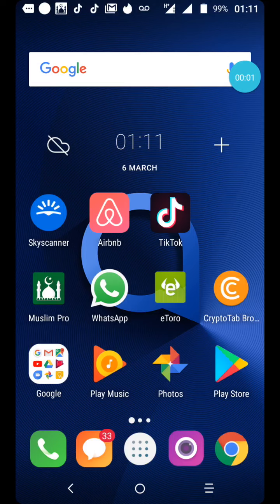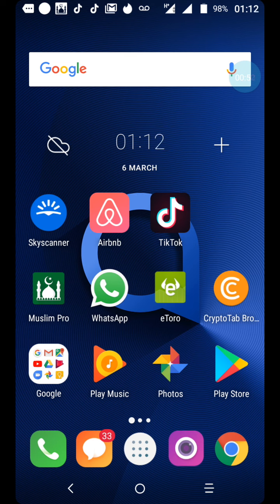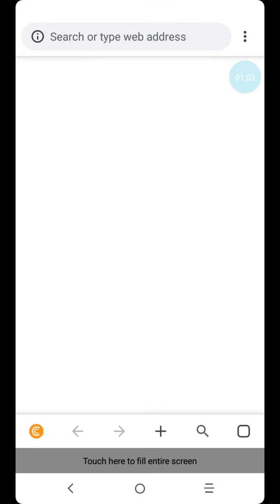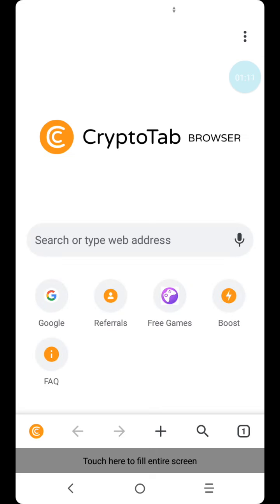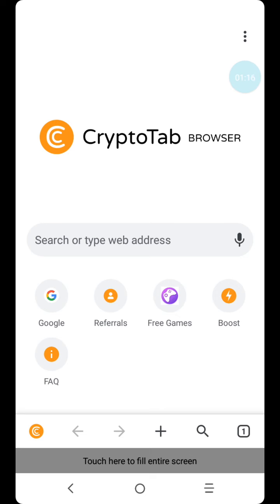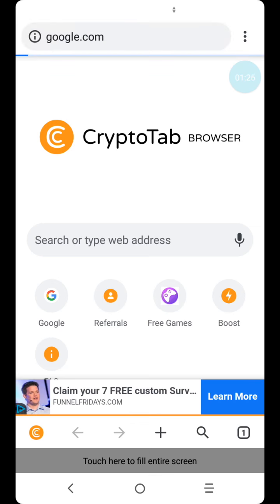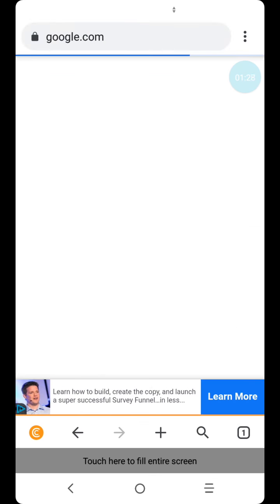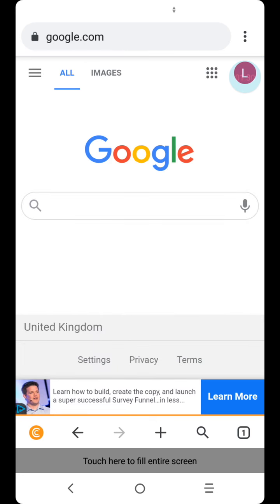earn Bitcoin.io Earnbitcoin.io - Bitcoin Earning Site || Free Bitcoin || Signup 10000 Satoshi Watch!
Click the next link to learn more about earn bitcoin.io  you must click:

The video is showing earn bitcoin.io   but also try to cover the following subject:
-earnbitcoin.io - new bitcoin earning site || claim free bitcoin || signup bonus 10000 satoshi
-earnbitcoin.io

One thing I noticed when I was researching info on earn bitcoin.io was the absence of appropriate details.
Earn bitcoin.io however is an subject that I understand something about. This video for that reason should matter and of interest to you.
If you want to learn more regarding earnbitcoin.io - new bitcoin earning site || claim free bitcoin || signup bonus 10000 satoshi I advise you to take a look at our other video clips
Have I answered all of your concerns about earn bitcoin.io?
People who looked for earnbitcoin.io - new bitcoin earning site || claim free bitcoin || signup bonus 10000 satoshi likewise searched for earnbitcoin.io.